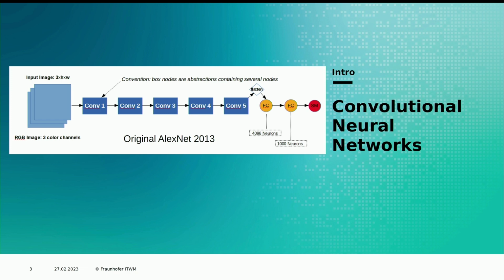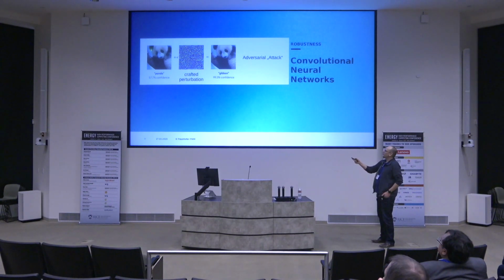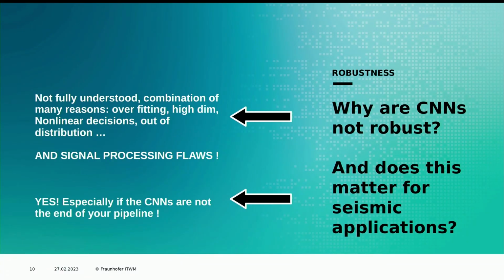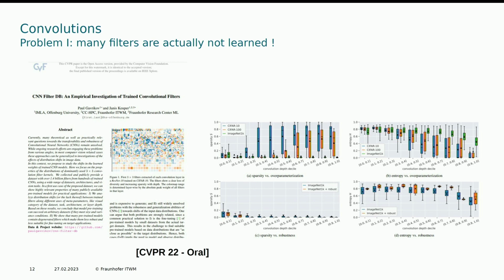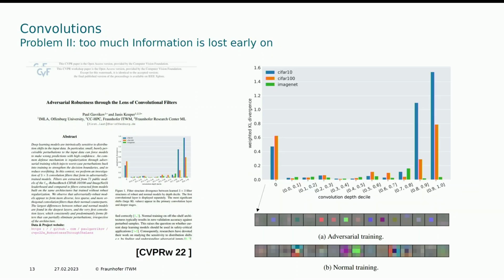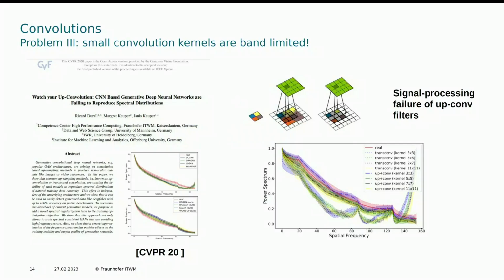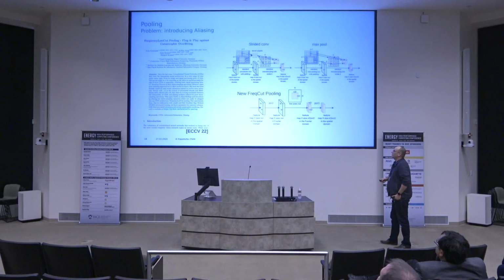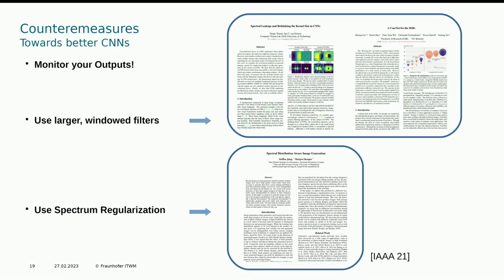Technical Talk: On Signal Processing Flaws in Convolutional Neural Networks